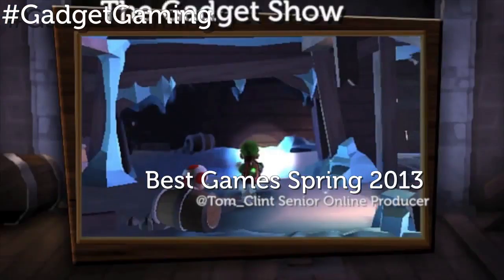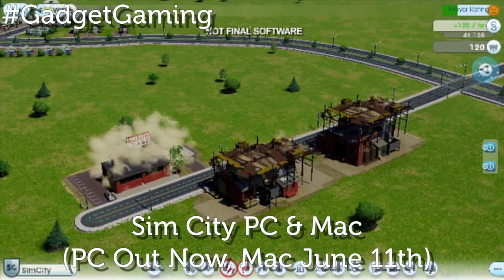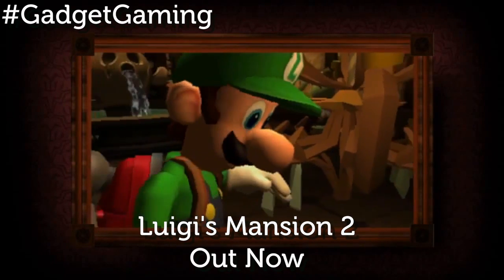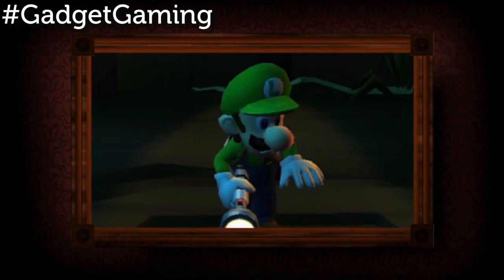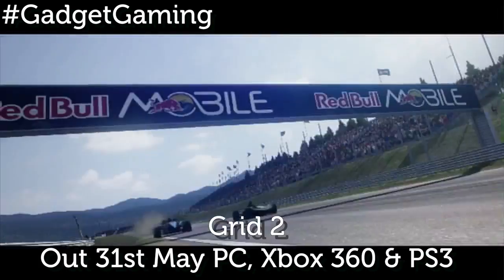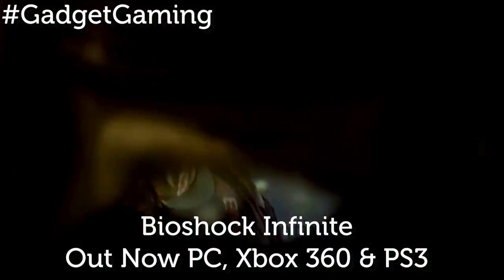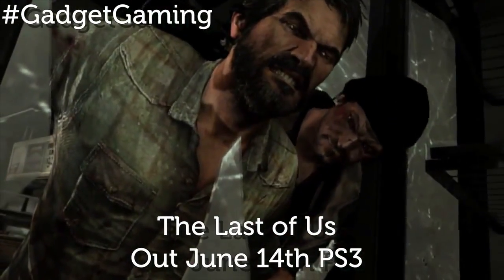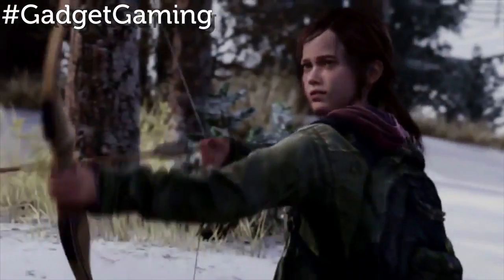The Gadget Show - Best Games Spring 2013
This Spring is looking set to be the best yet for games, so to celebrate we run down the titles you just have to own! For more game news, previews and reviews go